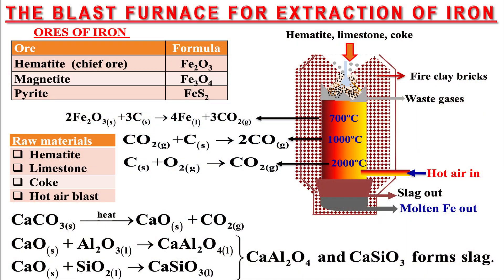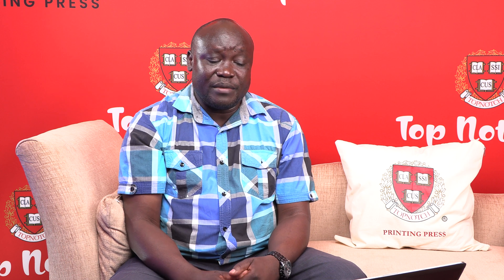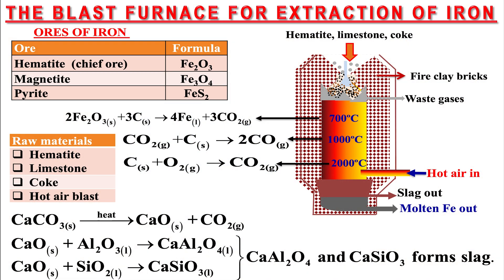Chemistry Industrial Processes by Mr. Martin Bunguswa [ Part 3]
Welcome to Mr. Martin Bunguswa's Chemistry Industrial Processes lesson!

In this video, Mr. Bunguswa will take you through the fascinating world of industrial chemistry and how it impacts our daily lives. You'll learn about the various chemical processes used in industries to produce goods on a large scale and the chemistry behind them.

Mr. Bunguswa will cover topics such as the Haber process for producing ammonia, the Contact process for producing Sulphuric (VI) acid, and the Solvay process for producing sodium carbonate. You'll also learn about the environmental impact of these industrial processes and how industries are working towards making them more sustainable.

Whether you're a student of chemistry, a science enthusiast, or just curious about the world around you, this video is perfect for you. Mr. Bunguswa's expertise and passion for the subject will keep you engaged and informed throughout the lesson.

So sit back, relax, and get ready to delve into the fascinating world of industrial chemistry with Mr. Martin Bunguswa!